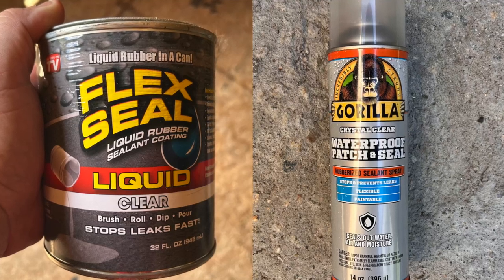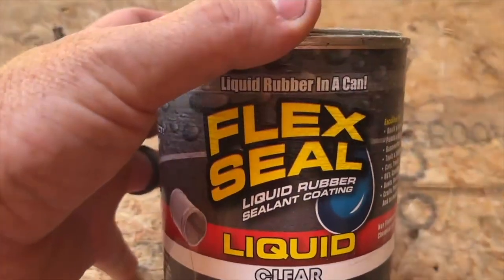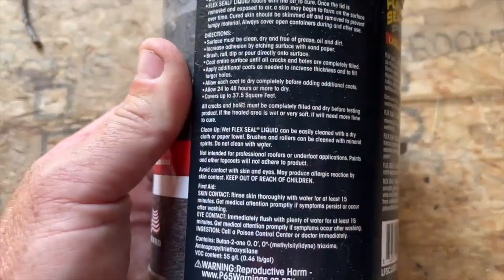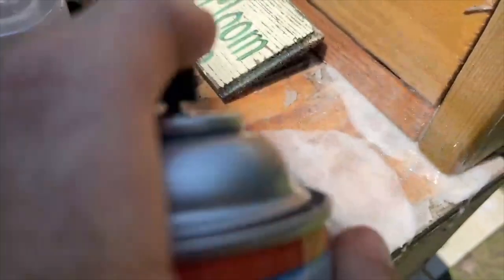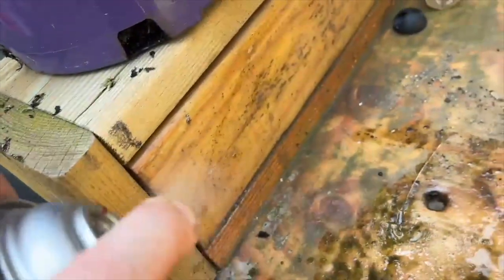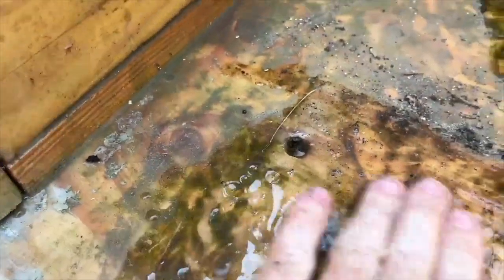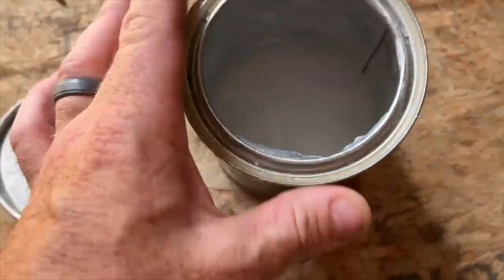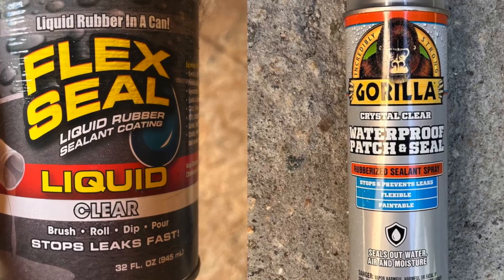Sealant Comparison Flex Seal & Gorilla Patch